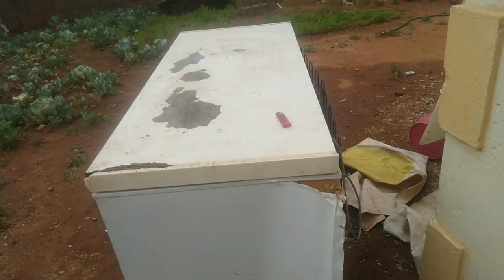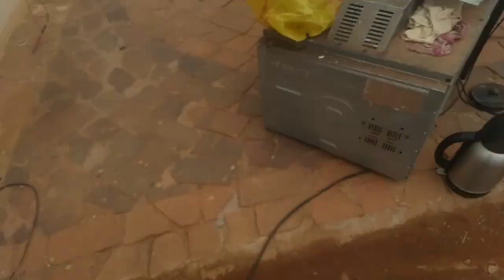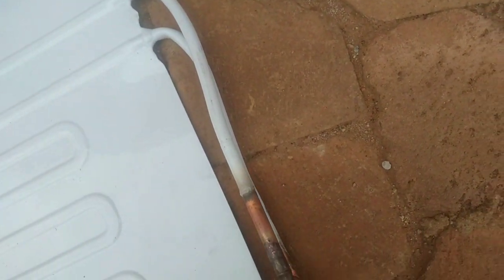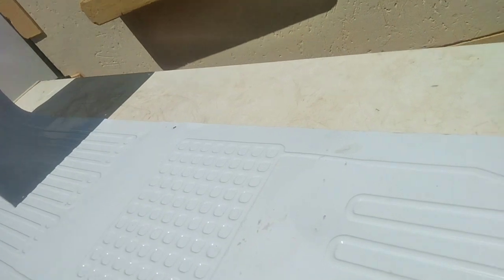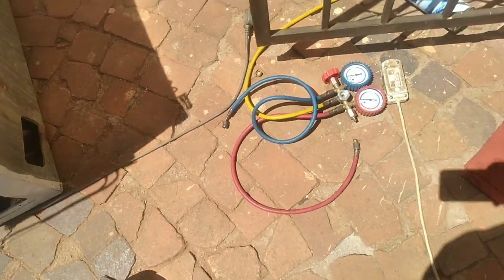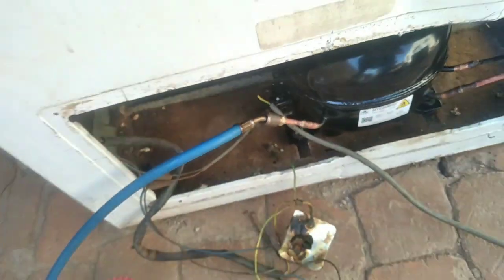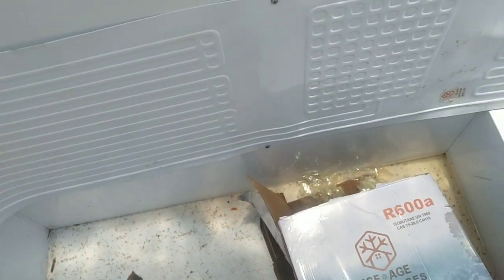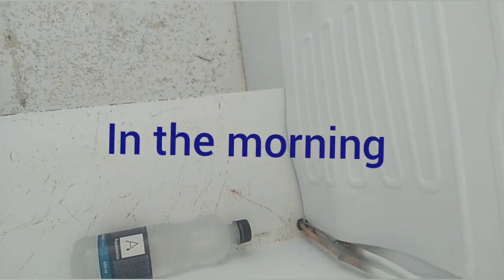Repair chest freezer